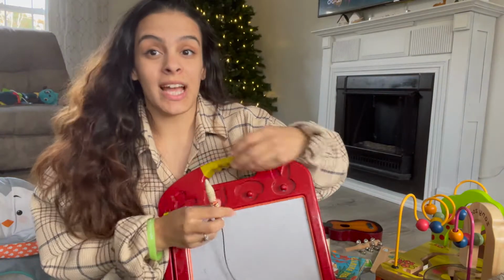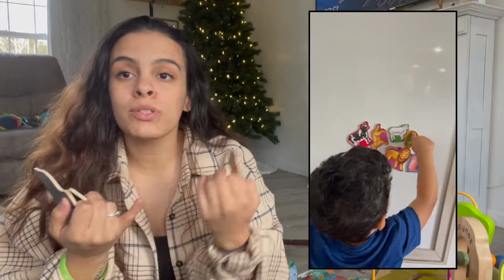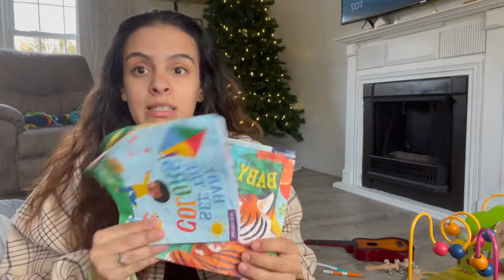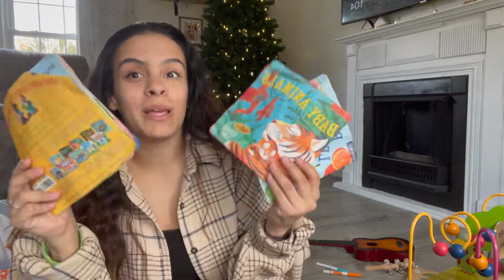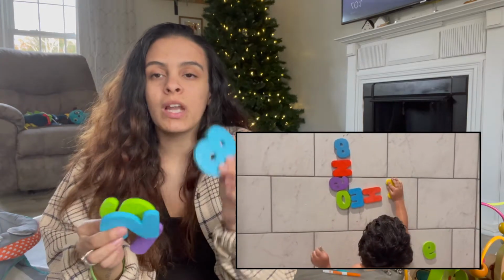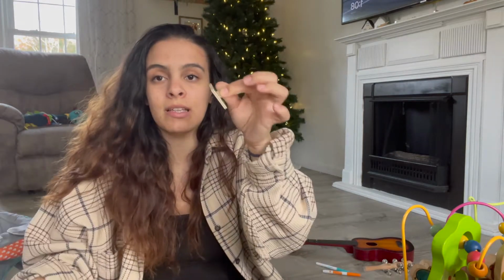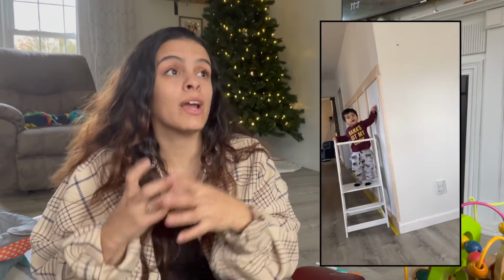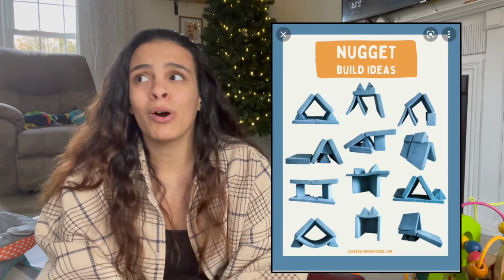TOP 10 TOYS FOR TODDLERS 2021 | CHRISTMAS GIFT IDEAS | GIFTS FOR TODDLERS | TOYS FOR AGES 1-3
Here are all the links of everything I mentioned/showed you guys in this video!

Etch a Sketch
White Board
Animal Magnets
Dry Erase Markers
Indoor Trampoline
Indestructible Books:
Wooden Activity Cube
Dupe on Amazon for Activity Cube
Foam Letters:
Wooden Peg Puzzles
Wooden Instruments
Play guitar
Kitchen Tower:
My exact one: (Its on sale!)
(My color has been discontinued & a lot of colors are out of stock)
Another version of Nugget - BLOCKSY

A lot of these toys can be for ages 1-3 or maybe older! I hope this helps for gift ideas for the upcoming holidays or even birthdays! (: